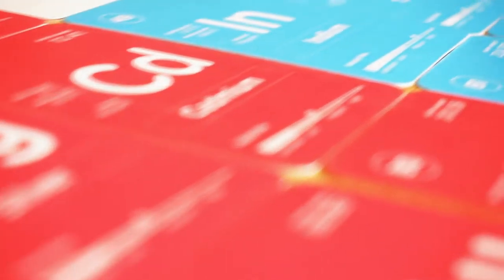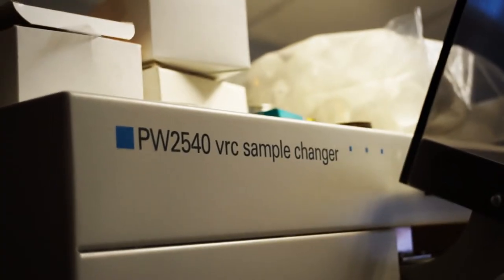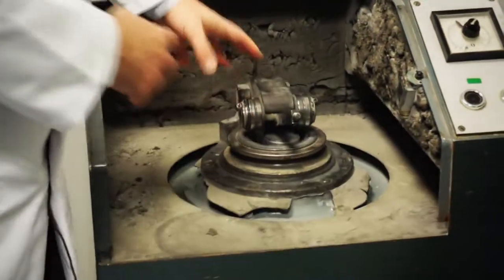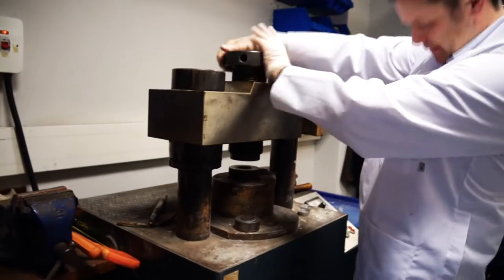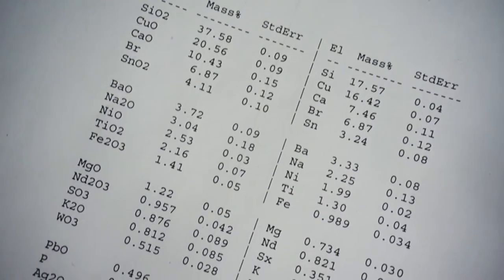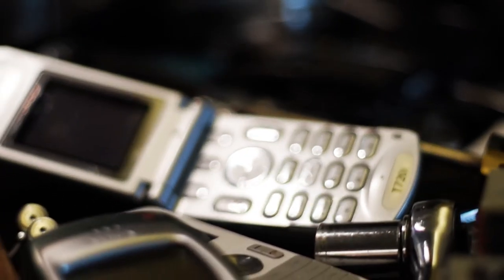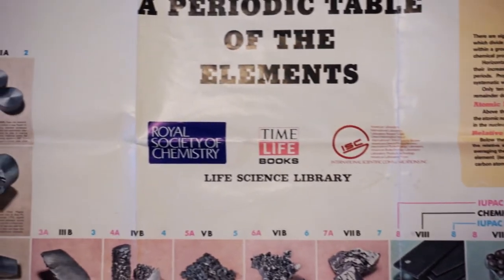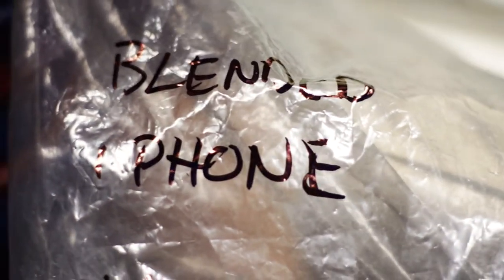What's in your mobile phone?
Dr Hywel Jones smashes apart a phone to show us what's inside.

Dr Hywel Jones from the Materials and Engineering Research Institute at Sheffield Hallam University shows us what's in our stuff by smashing apart mobile phones in order to raise awareness of the use of the elements in mobile phones.